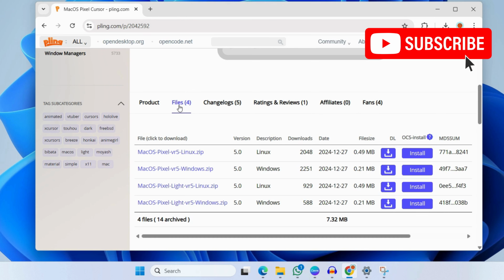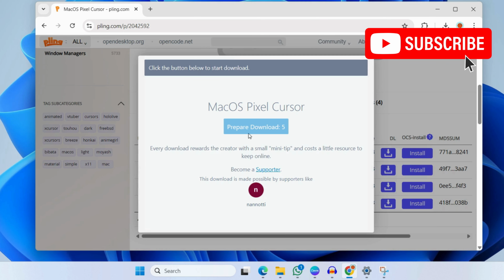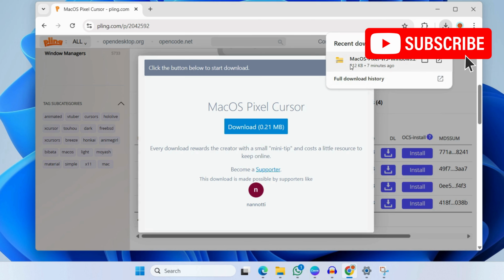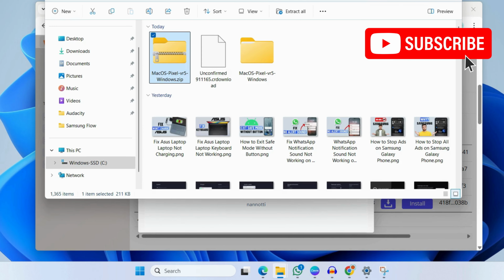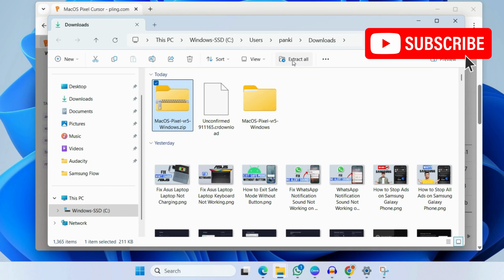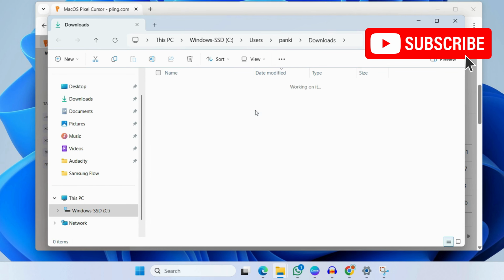How to Get macOS Cursor on Windows 11 or 10 for Free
In this video, we’ll show you how to get the macOS cursor on Windows 11 and Windows 10.

Whether you’re running Windows 11 on a Mac or just love the minimalist look of macOS cursors, this guide has you covered.

We’ll walk you through the full macOS cursor download and installation process, including the best macOS cursor packs available and how to apply them to your system. These custom cursors work flawlessly on both Windows 10 and 11, giving your interface a fresh, Apple-inspired vibe.

So if you're searching for a mac cursor for Windows, a reliable Windows 11 custom cursor, or just want to explore cool new cursors for your desktop, you’re in the right place.